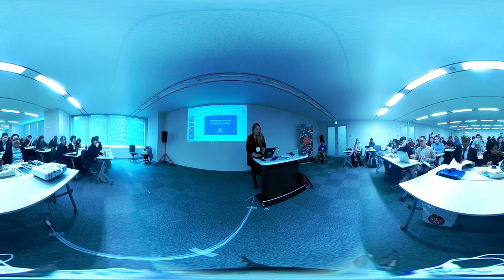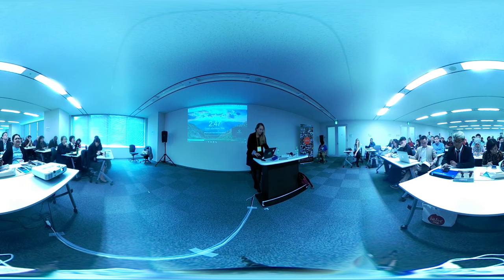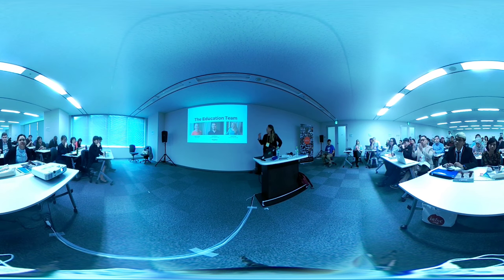Wikipedia Education Program Workshop #6 - Resources walkthrough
ACTC 2017 (The Asian conference on technology in the classroom) Featured workshop. See below for further detail

Record date & time: 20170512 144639